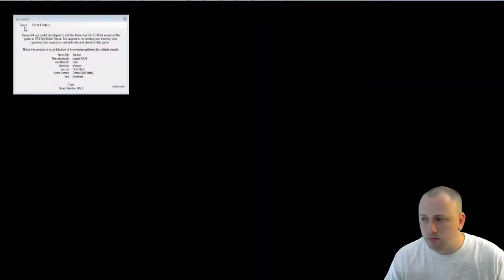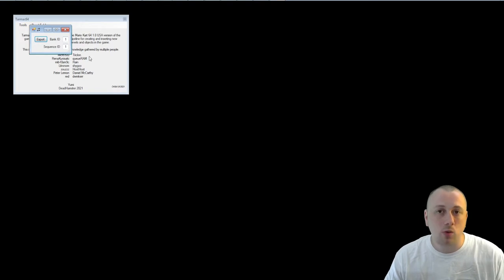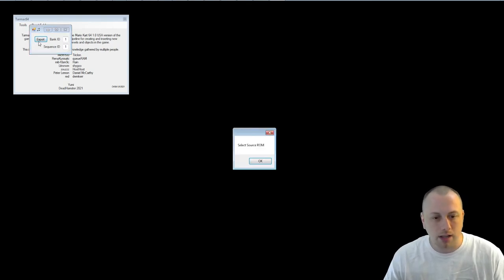Tarmac V5 Tutorial Series - Chapter 10 - Extracting Custom Music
In Chapter 10 we cover the Song Extractor that allows for exporting custom music from an already compiled ROM.